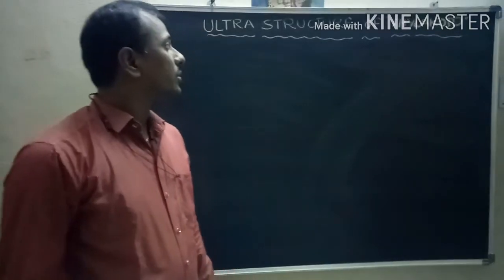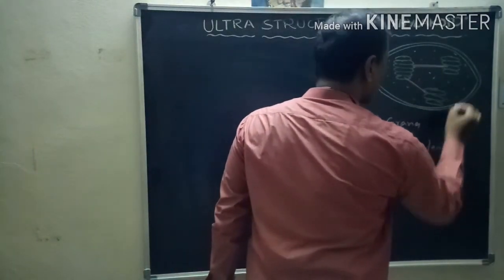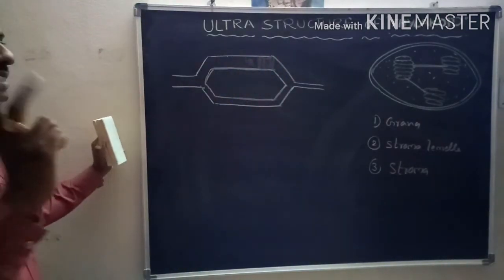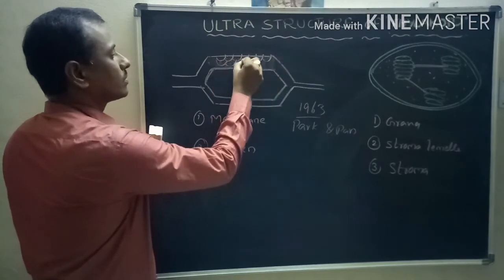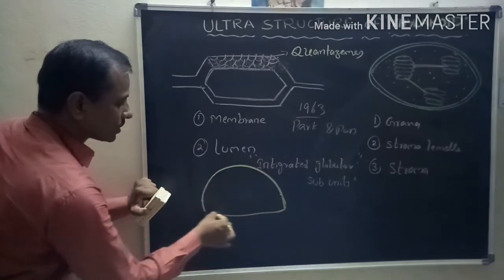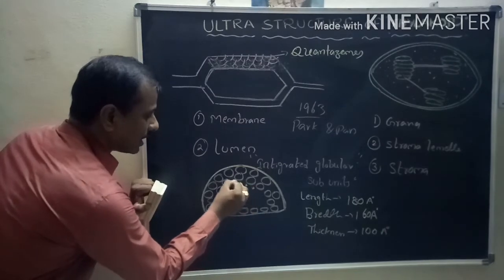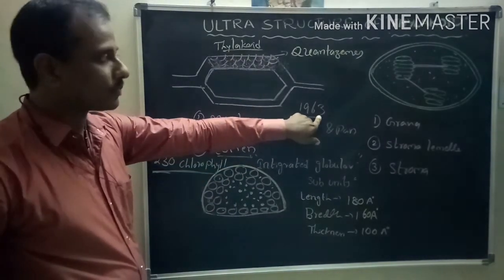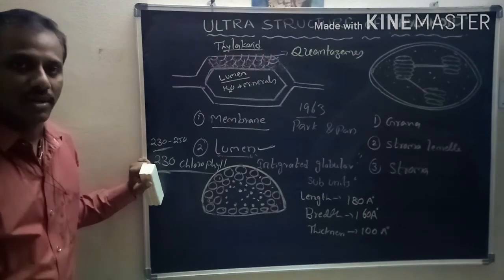Ultra structure of chloroplast(Thylakoid)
This video is very useful to s.s.c ,12th, BSC students.